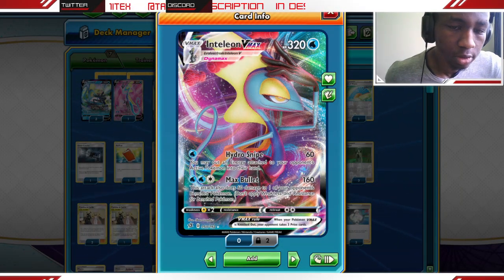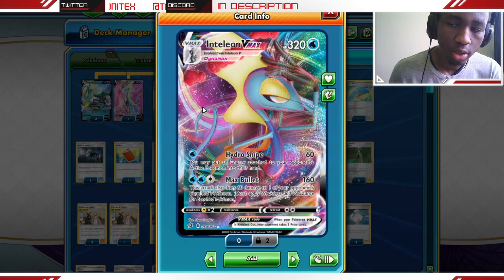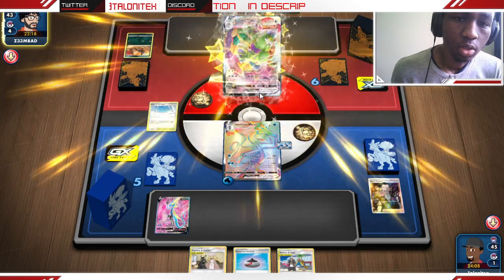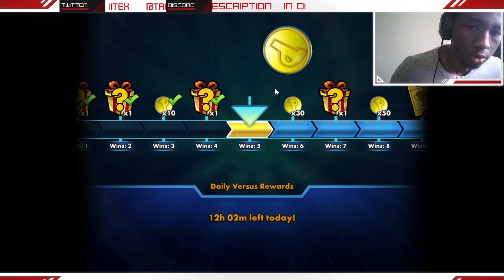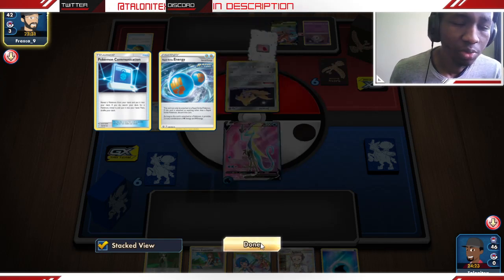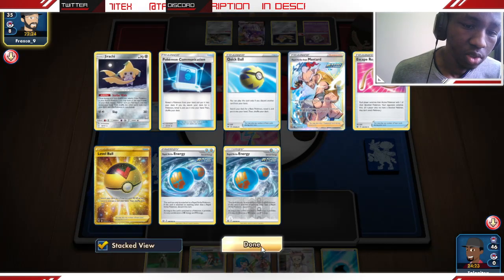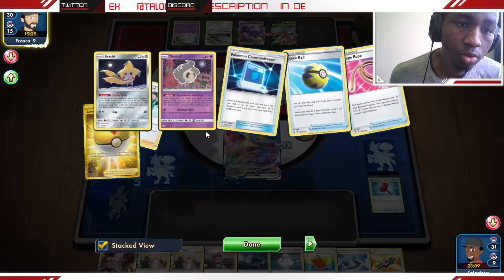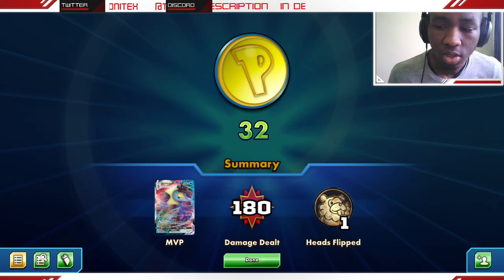Inteleon Vmax Greens Deck Chilling Reign PTCGO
Inteleon Vmax is an impressive deck in the current meta game we are taking a dive and analysis how it fairs up against the current meta game and testing it out on the ladder

#Pokémon - 7

* 4 Inteleon V RCL 49
* 3 Inteleon VMAX RCL 195

* 3 Cynthia & Caitlin CEC 189
* 2 Cheryl BST 123
* 4 Crushing Hammer SSH 159
* 3 Evolution Incense SSH 163
* 1 Pal Pad UPR 132
* 1 Lt. Surge's Strategy HIF 60
* 1 Mallow & Lana CEC 231
* 2 Rugged Helmet CRE 152
* 1 Reset Stamp UNM 206
* 1 Capacious Bucket RCL 156
* 3 Quick Ball SSH 179
* 3 Melony CRE 146
* 2 Boss's Orders RCL 189
* 1 Phoebe BST 130
* 1 Flannery CRE 139
* 1 Guzma & Hala CEC 193
* 4 Green's Exploration UNB 175
* 2 Professor's Research SSH 201
* 1 Great Catcher CEC 192
* 2 Tag Call CEC 206
* 1 Fan of Waves BST 127
* 4 Path to the Peak CRE 148

#Energy - 9

* 5 Water Energy SMEnergy 12
* 4 Wash {W} Energy VIV 165

Timestamps
Intro: (0:00)
Vs Tornadus vmax: (2:30)
Vs Rapid Strike Urishifu: (8:08)
Outro :(16:05)

leaving your thoughts and comments about the video in the comment section is much appreciated.